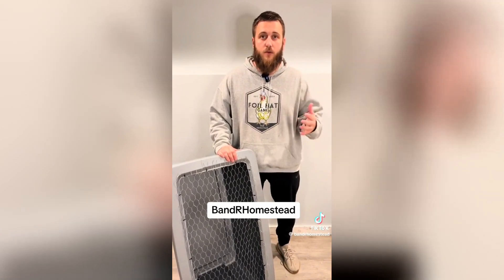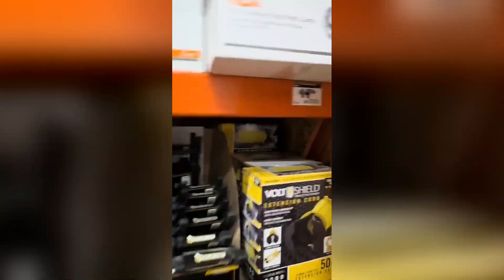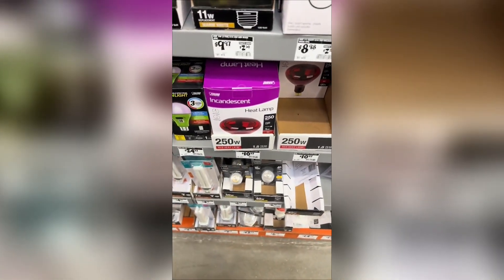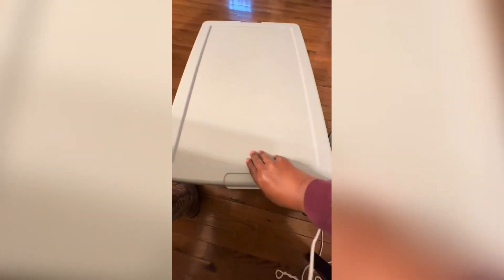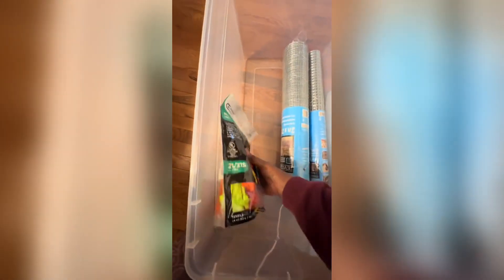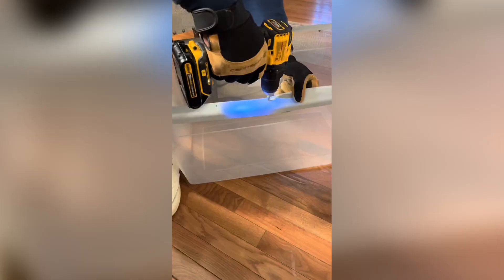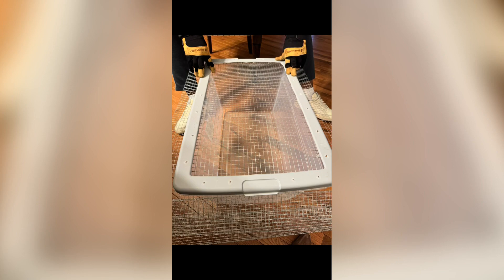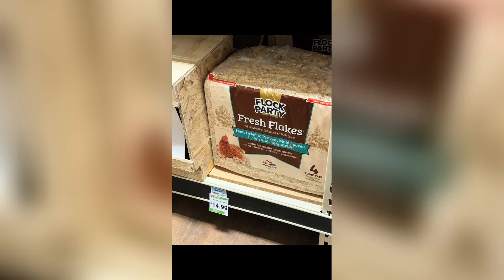How to Make a Brooder Box For Chickens?